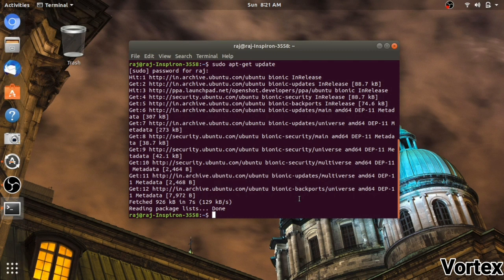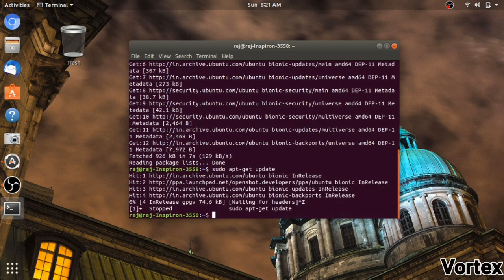Linux basic [3 basic command]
This is starting tutorial of Linux onwords we are going to learn new things to do on Linux.

Also find out new ways to find softwere and get softwere for streaming and recording for youtube video

Also linux is now plateform for gaming so i will give you infomation on how to install basic softwere for running games.

like wise.